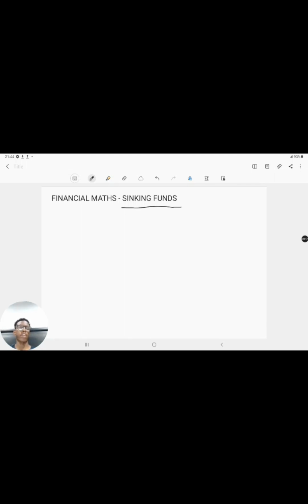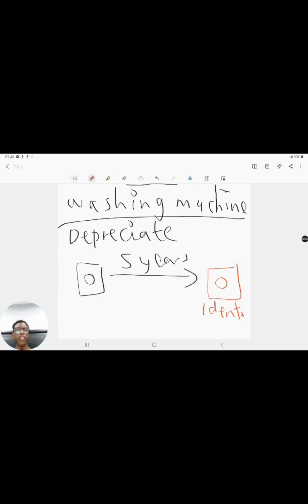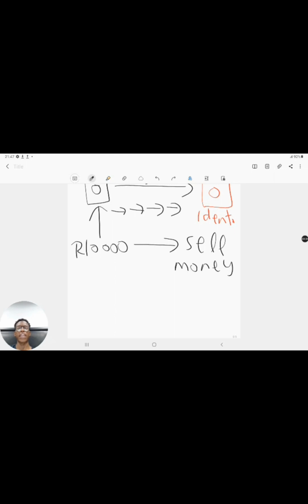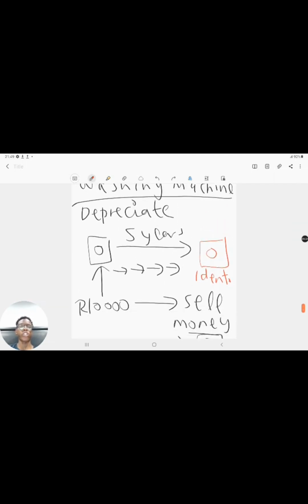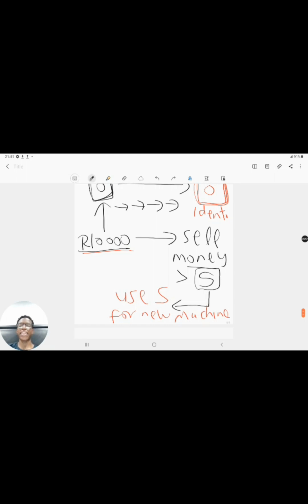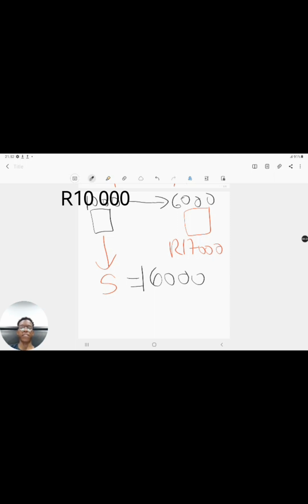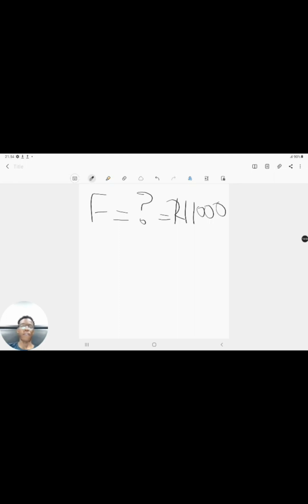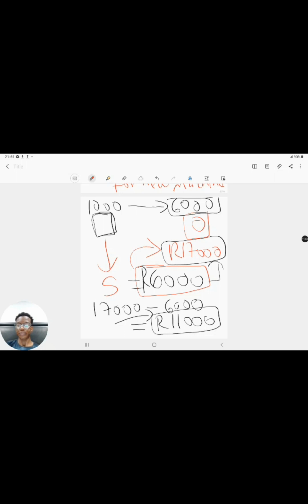Grade 12 | Financial mathematics | 2. Sinking funds and future value formula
We explain what a sinking fund is using a very practical real life example and explain when you would use it and why.